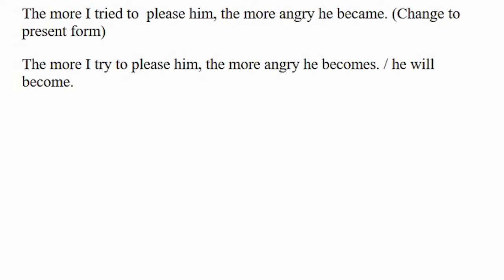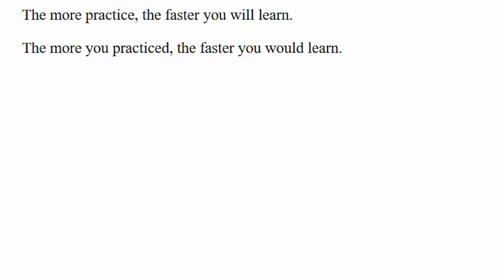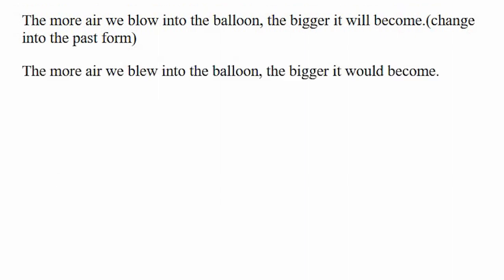Class 22 July 2019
My videos on English will be especially useful to those preparing for exams like IELTS, GRE, CAT etc. But, these will also help those preparing for the CSE and are not comfortable in the use of English.